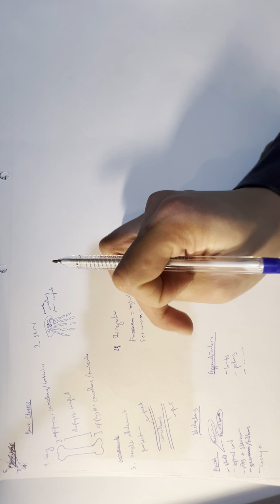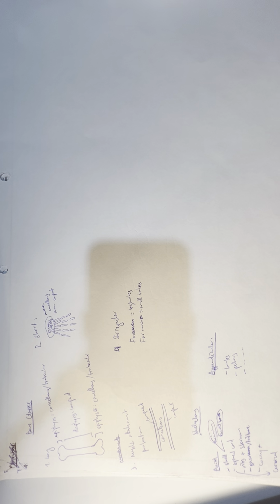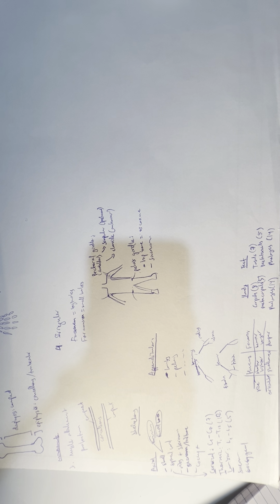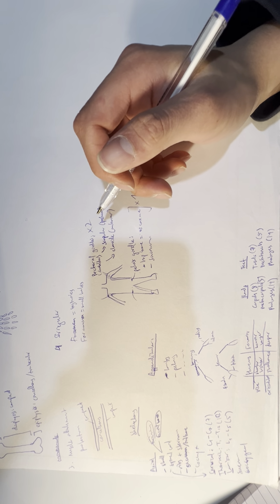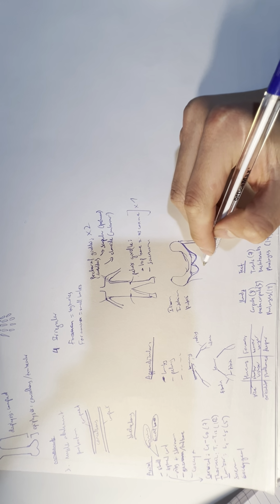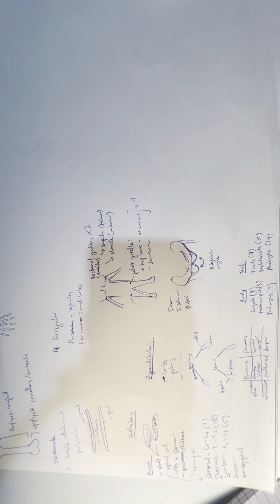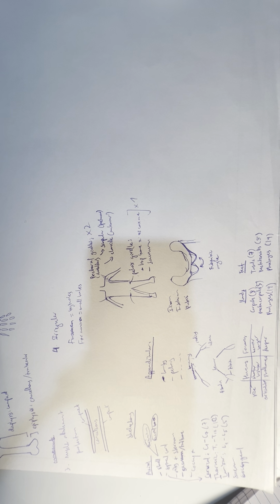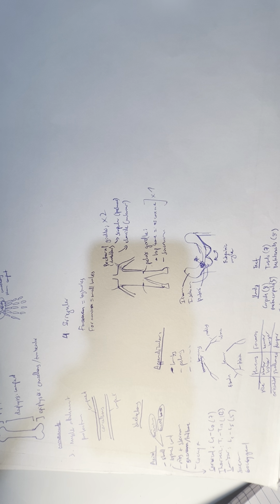Bone classes and specific bones in body